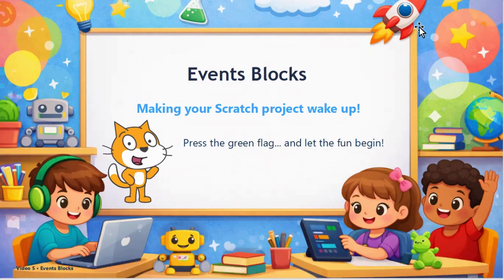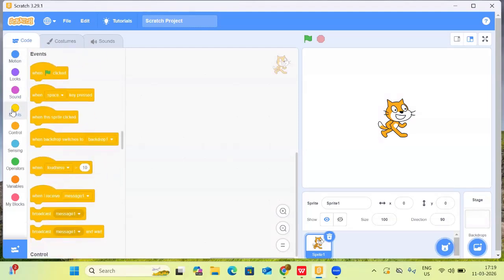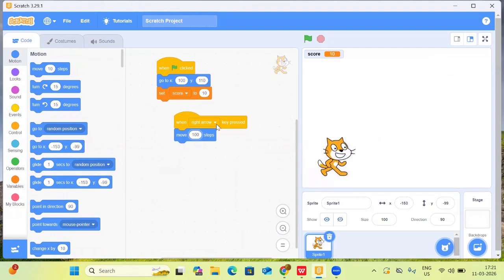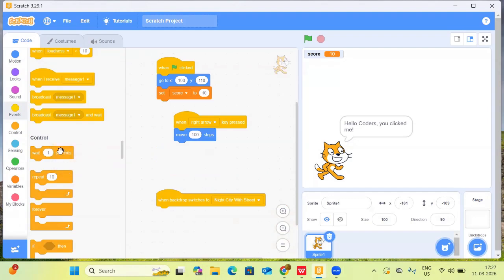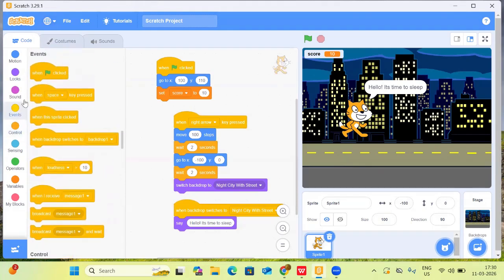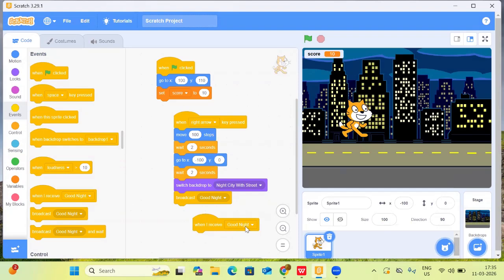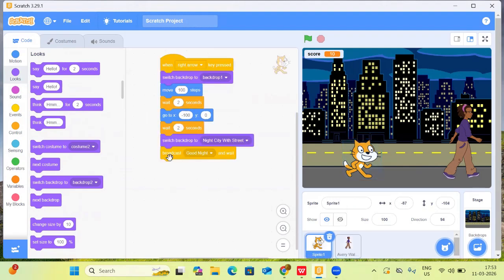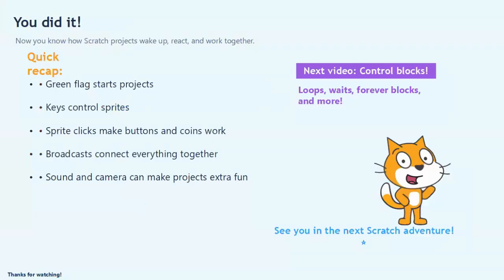Scratch Programming Part 6 | Events Blocks Explained Make Projects Start & Respond Beginner Tutorial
In this video, we explore Events Blocks — the key to making your Scratch projects start, trigger, and respond to user actions! ⚡🎮
Events are what bring your project to life by telling it when something should happen.
✨ What you’ll learn in this video:
What are Events Blocks in Scratch
How to start a project using the green flag 🚩
Responding to keyboard inputs ⌨️
Making sprites interactive with mouse clicks 🖱️
Creating action-based animations

This lesson is perfect for kids and beginners who want to make their Scratch projects interactive and responsive! 🎨💻
👉 By the end of this video, you’ll be able to control how and when your project reacts to different actions.